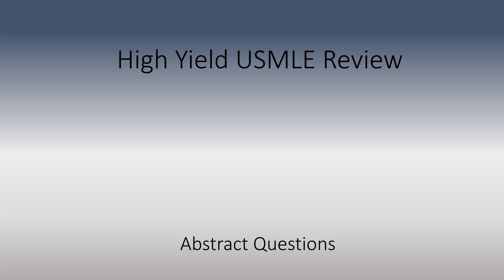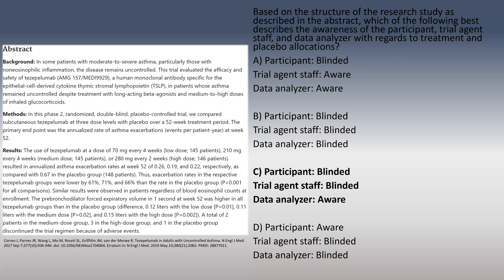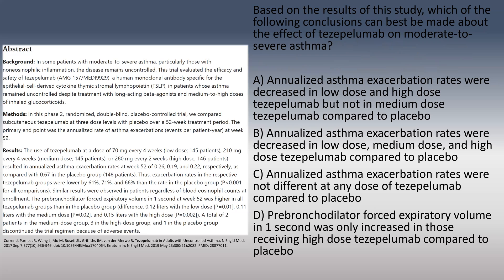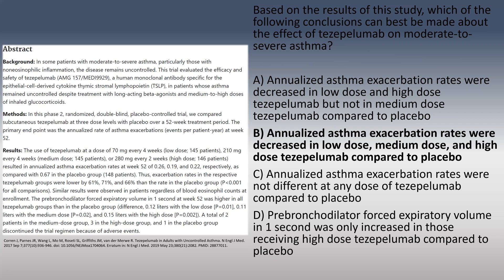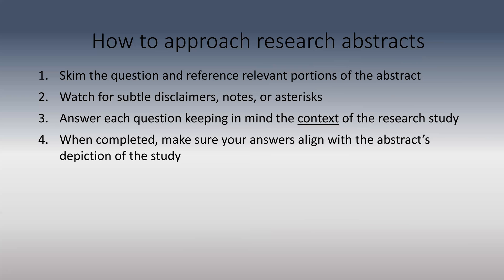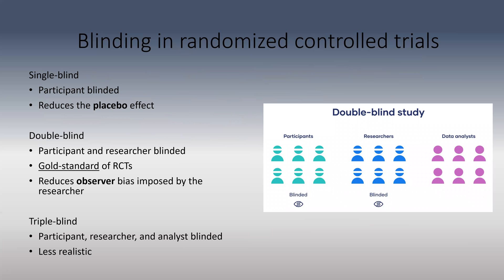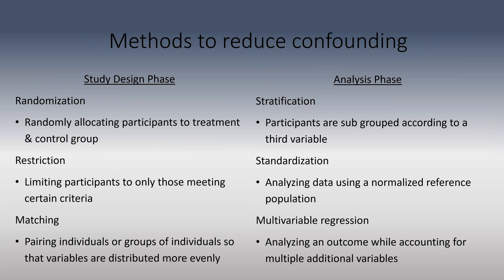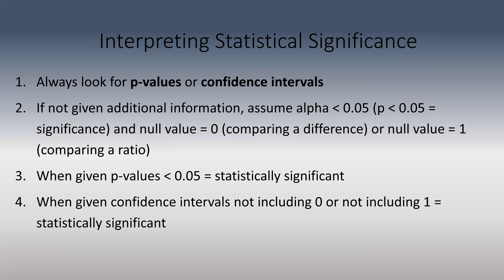High Yield Abstract Review for NBME Exams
In this video, we walk through a a review of abstract questions for USMLE exams. These questions require you to process an entire research excerpt of information efficiently while working through multiple questions per abstract. We go through an example abstract, review the content, and discuss important tips to keep in mind when answering these questions. Keep these things in mind to be sure you're prepared for these questions as they can be difficult to prepare for!

Time Stamps:

0:32 – Practice abstract
6:34 – How to approach abstracts
9:14 – Blinding strategies
11:30 – Reducing confounding
15:48 – Interpreting statistical significance
17:50 – Final points